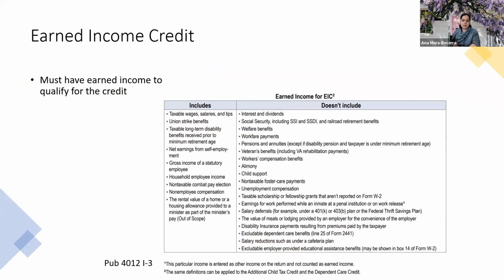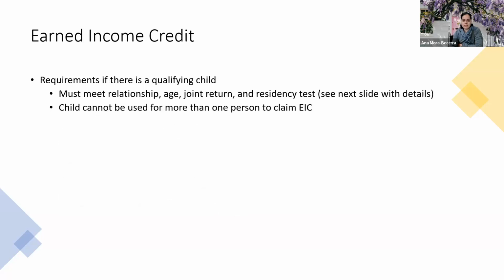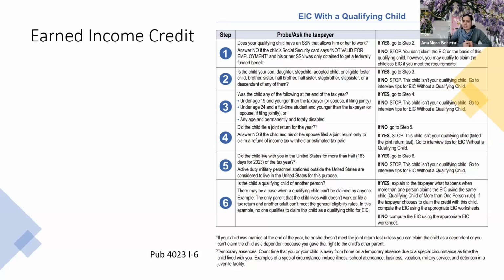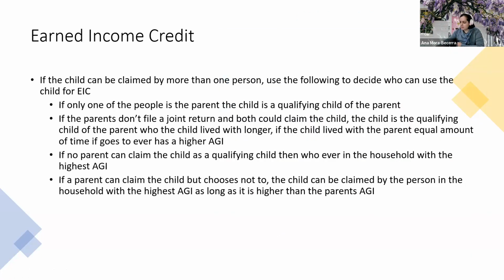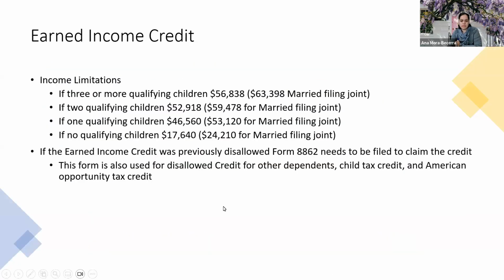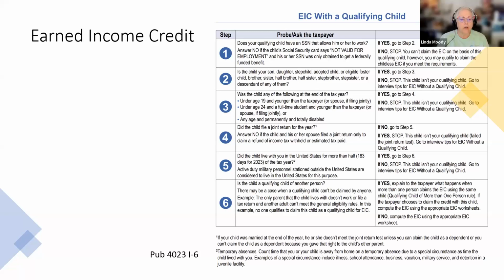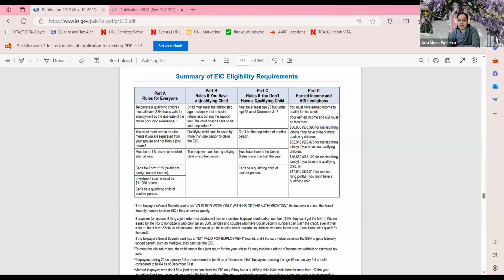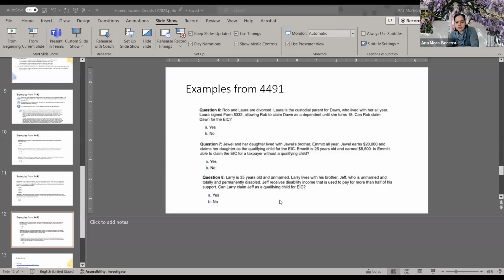Earned Income Credit Tax Year 2023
Training on the Earned Income Credit for tax year 2023.